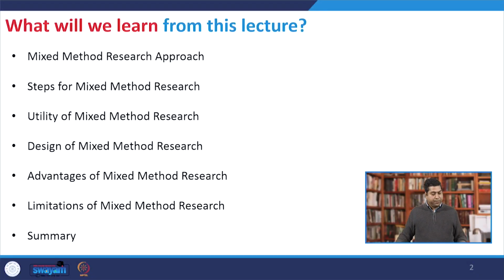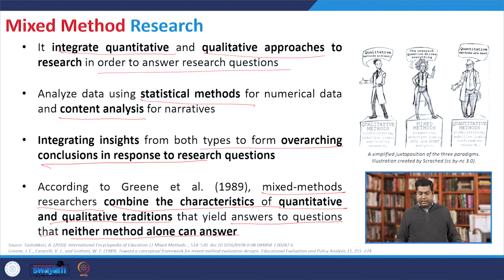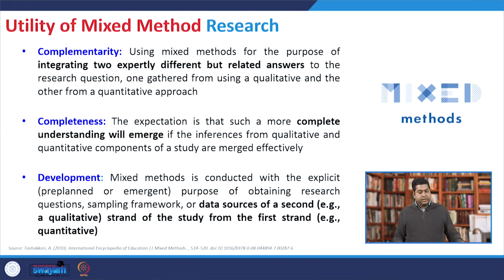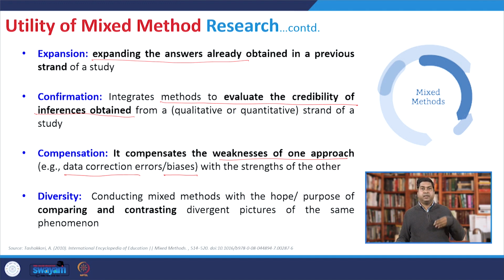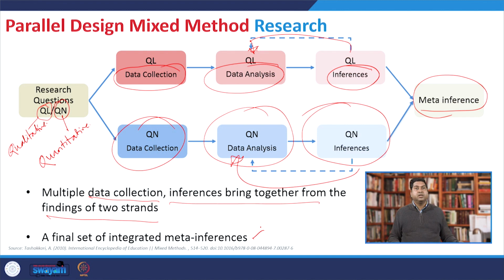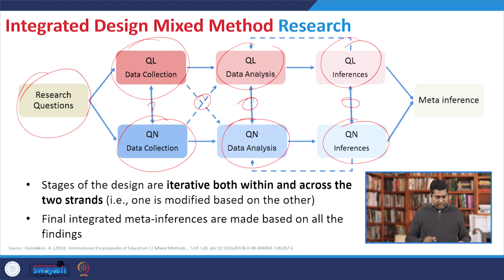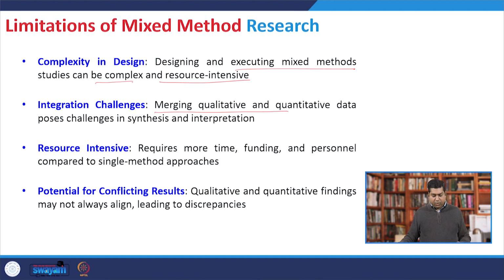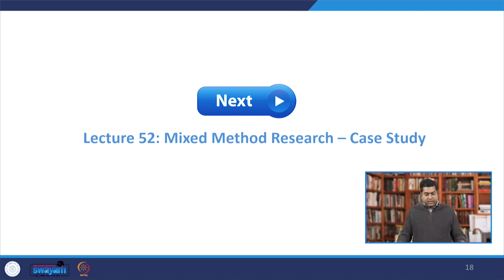Lecture 51: Mixed Method Research Approach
This lecture discusses various aspects of mixed method approaches in research along with different types of design mix of qualitative and quantitative methods. It also highlights the advantages and limitations of mixed method research.